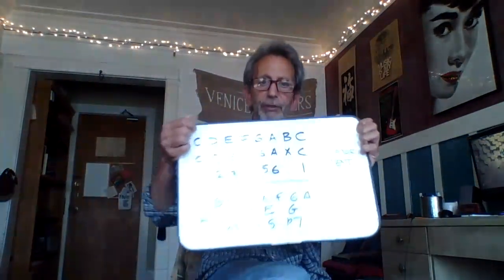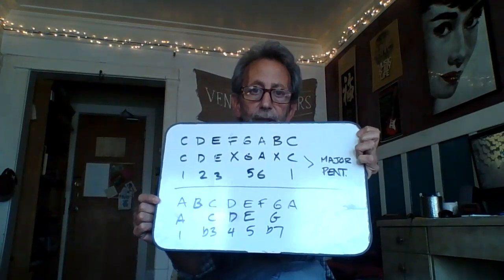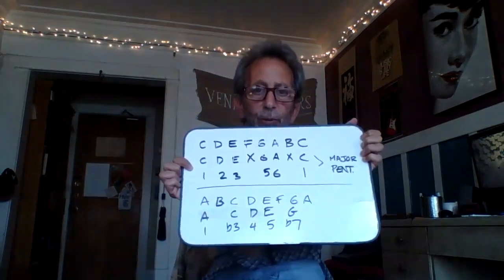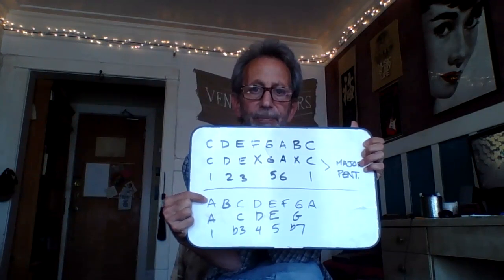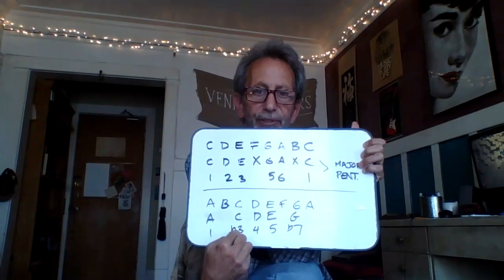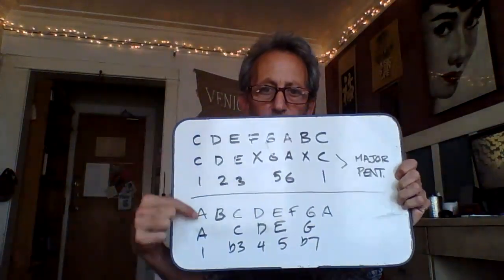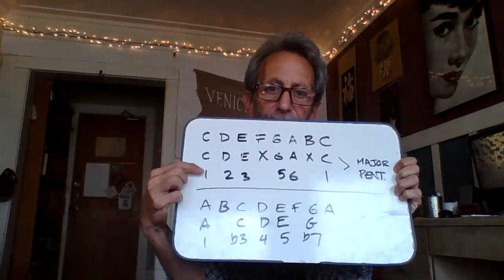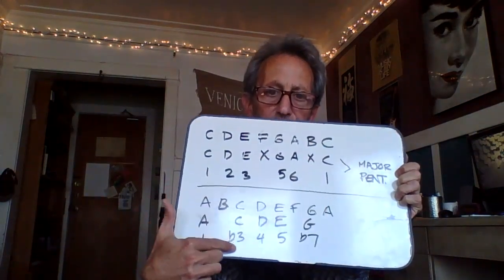06. Artificial Pentatonics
This is a lesson on what I call 'artificial pentatonic scales.' These are pentatonics, within which one or two of the notes get tweaked outside of the natural pentatonic formulas. The effect of these sound like no other scales and in fact, perform more like the Indian Raga than they do Western scales. This is great because you can get a somewhat exotic sound by way of this tweakery.